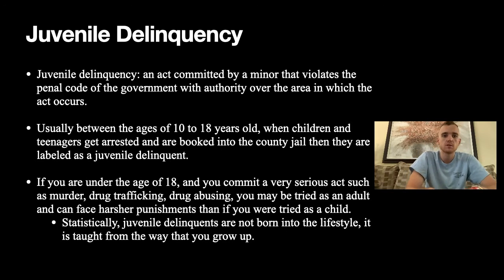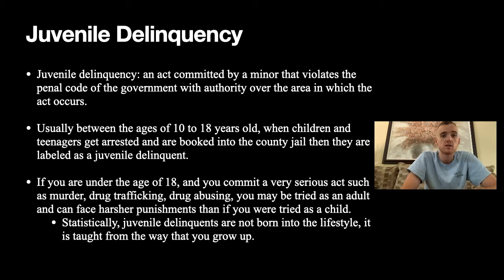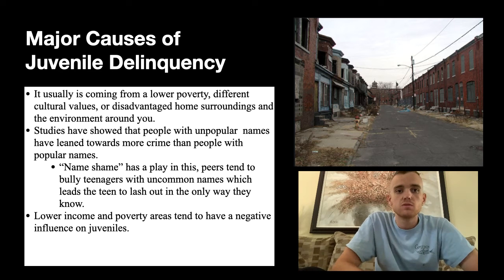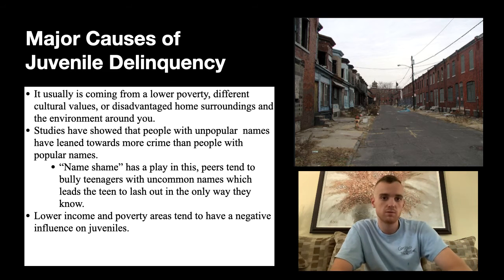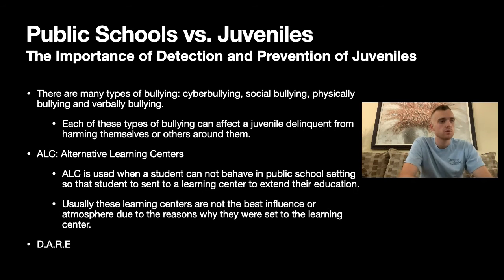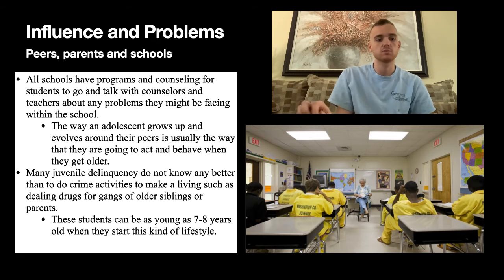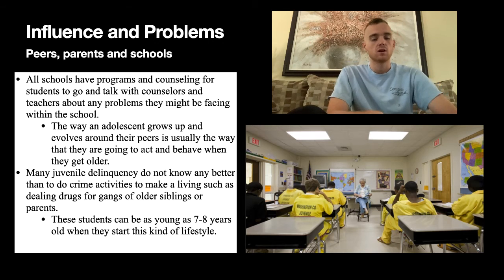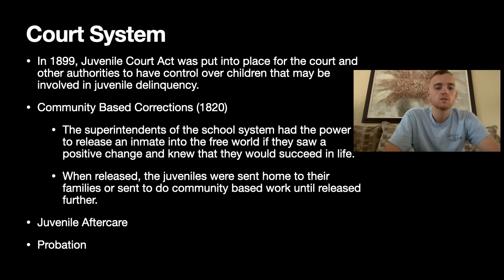Powerpoint CCJ 2002 Owen Roos